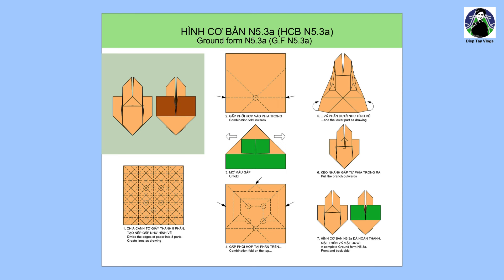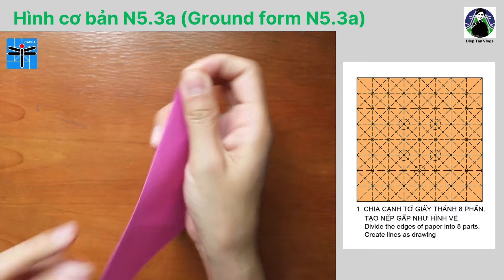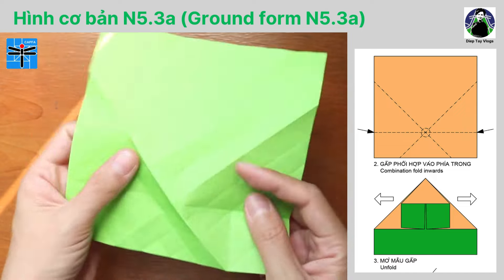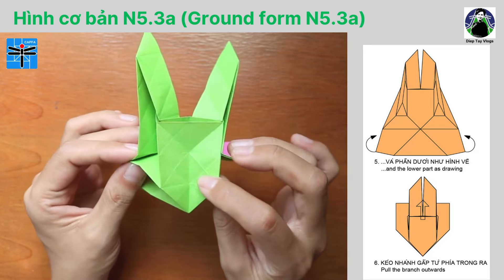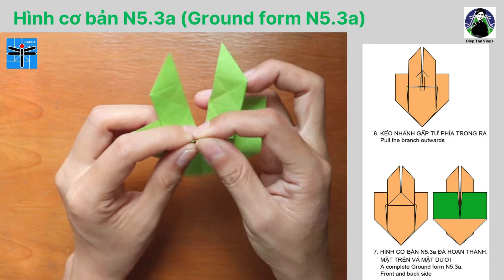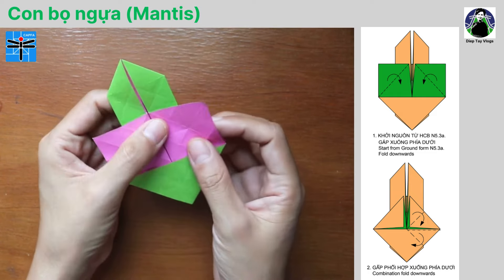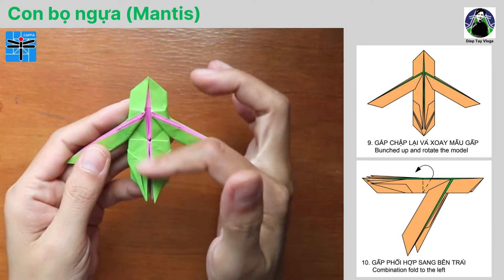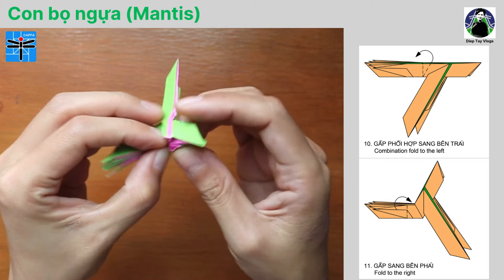GẤP GIẤY | VIDEO 80: CON BỌ NGỰA - PAPER FOLDING ART: MANTIS - ORIGAMI MANTIS /How to fold a mantis?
NGHỆ THUẬT GẤP GIẤY | VIDEO 80: CON BỌ NGỰA - PAPER FOLDING ART: MANTIS - ORIGAMI MANTIS | HOW TO FOLD A MANTIS WITH PAPER?
Nghệ thuật Gấp giấy là nghệ thuật tạo lập biểu tượng thông qua phương tiện là một tờ giấy hình vuông. Đây là một hoạt động mang tính đổi mới sáng tạo. Sự sáng tạo trong các mẫu gấp được giới thiệu trên Kênh Diep Tay Vlogs bắt nguồn từ sự tích hợp của việc tạo lập các Hình cơ bản mới, và cách gấp có tính quy luật để ai cũng có thể gấp theo được.
Hôm nay mình giới thiệu một hình cơ bản mới để gấp mẫu Con bọ ngựa, Hình cơ bản N5.3a. Đây là Hình cơ bản rất độc đáo. Sự sáng tạo trong Hình cơ bản này là tính phi đối xứng, phần trên với các nhánh gấp nhằm tạo ra 2 chân trước dài và phần dưới với các nhánh gấp tạo ra 4 chân sau ngắn.
Mẫu gấp khá đơn giản với 23 bước (không kể Hình cơ bản). Ai cũng có thể gấp được.
Mời các bạn xem video!
Nội dung:
00:00 - Mở đầu (Intro);
00:30 - Giới thiệu Mẫu gấp con bọ ngựa (Introducing the mantis folding model);
02:00 - Hình cơ bản N5.3a (Ground form N5.3a);
09:05 - Con bọ ngựa (Mantis);
26:36 - Lời kết (Ending).
Xem hình vẽ hướng dẫn gấp Con bọ ngựa (diagrams of Mantis folding model)
Link mua sách gấp giấy và giấy gấp:
Hotline: 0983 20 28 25
Nghệ thuật Gấp giấy Việt Nam - Vietnam Paper Folding Art